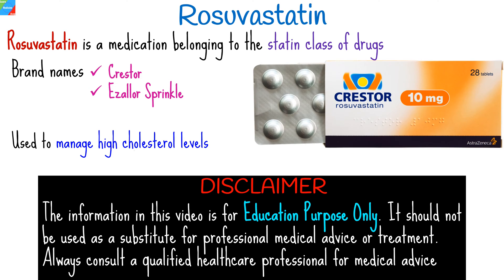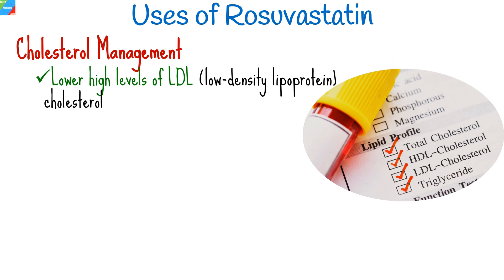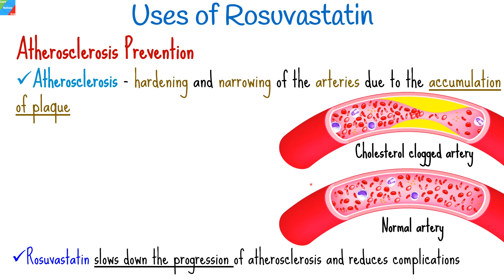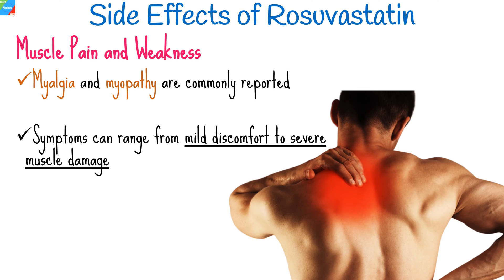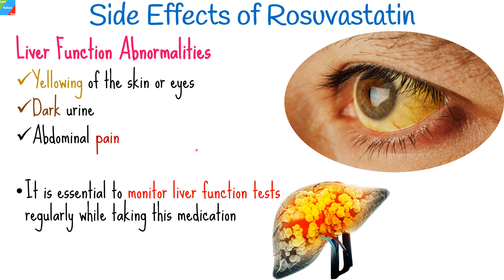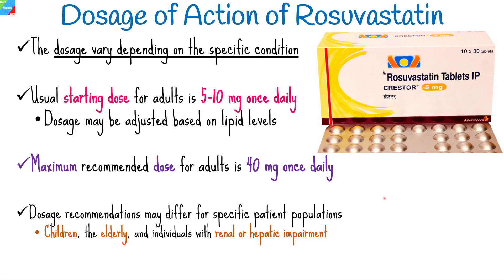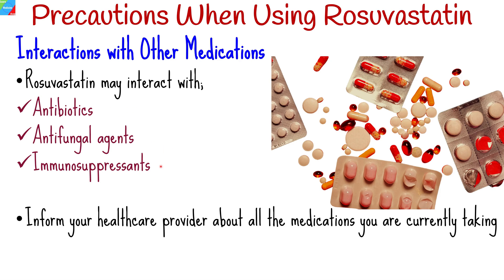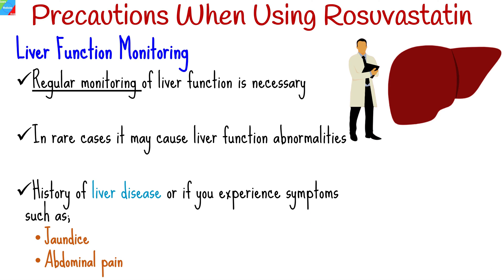Rosuvastatin: Uses, Side Effects, Mechanism of Action, Dosage, Warnings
Rosuvastatin is a widely prescribed medication belonging to the statin class of drugs. It is also known by the brand names Crestor and Ezallor Sprinkle. It is commonly used to manage high cholesterol levels and reduce the risk of cardiovascular diseases.
In this comprehensive video, we'll discuss the uses, side effects, mechanism of action, dosage, and important warnings associated with Rosuvastatin.